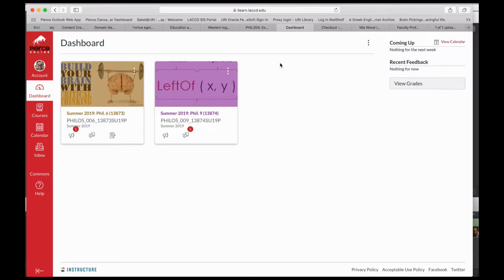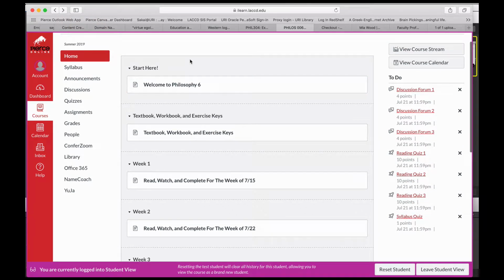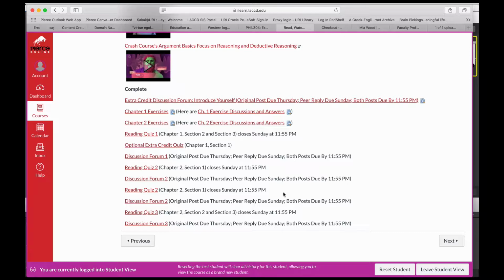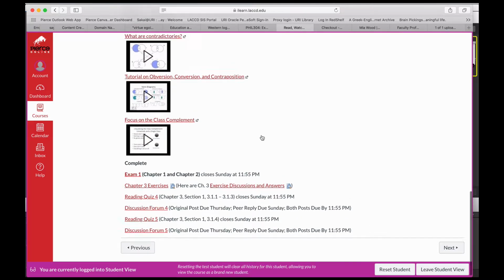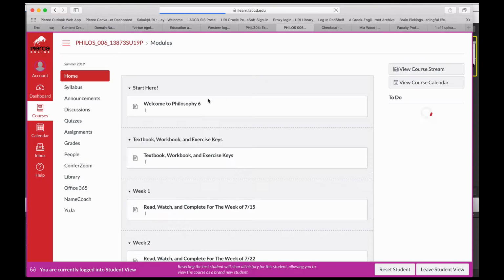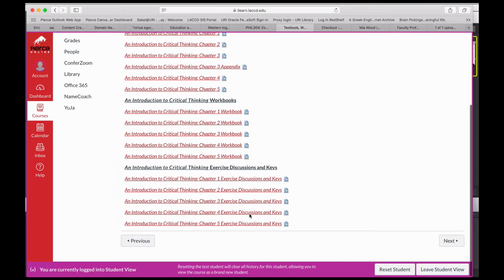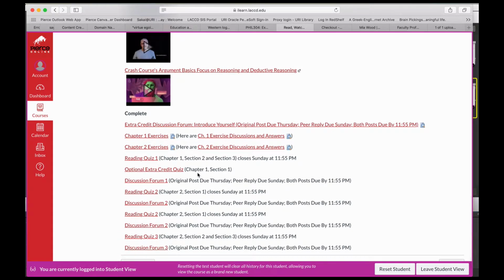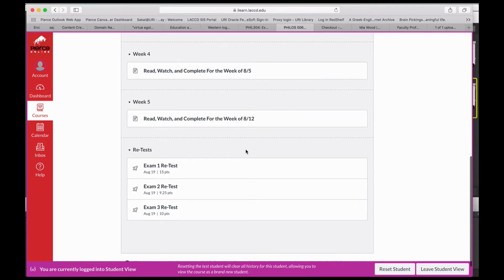Welcome to Philosophy 6: Logic in Practice (Summer 2019)!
In this video, I discuss the layout of our course, and offer some advice about working in a shortened semester.